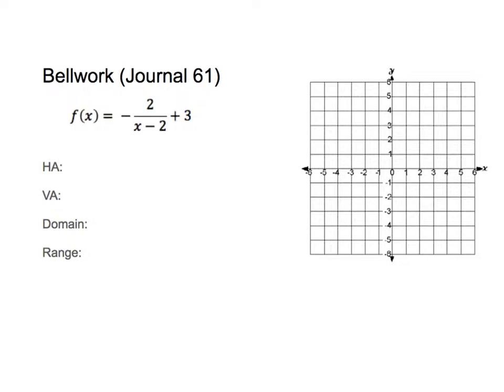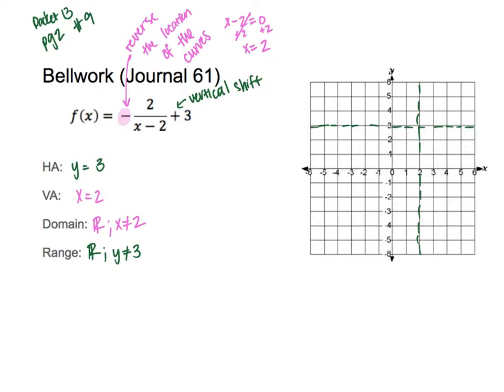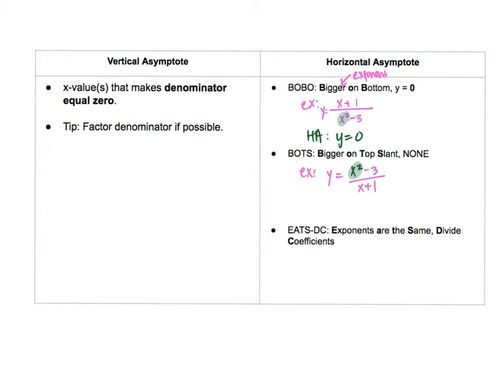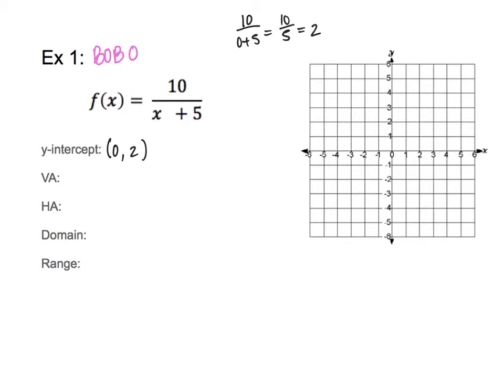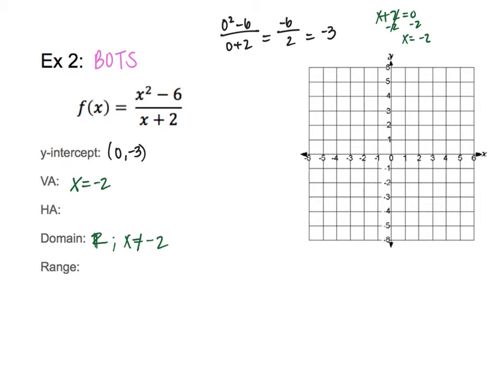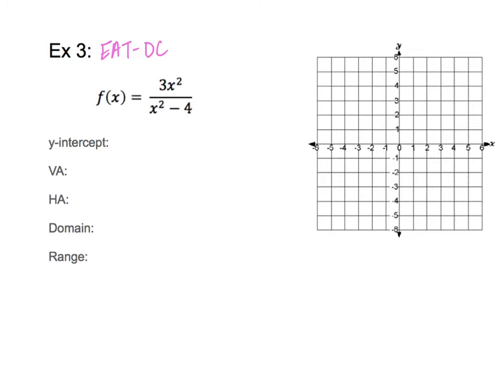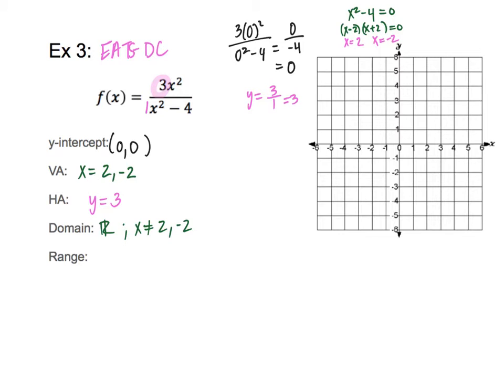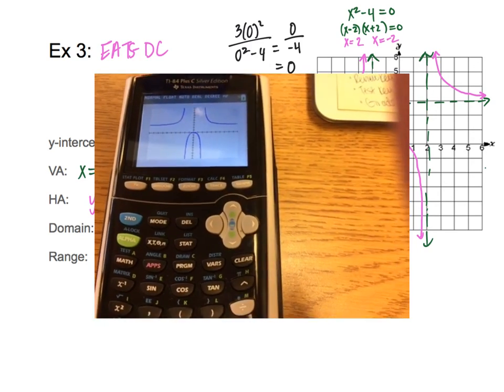Graphing Rational Functions Part 2 (Journal 61)